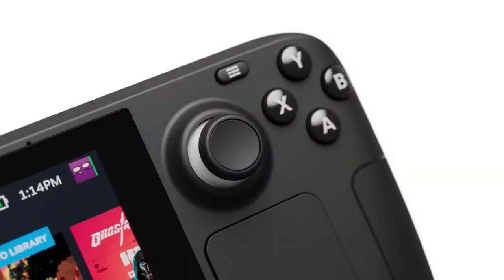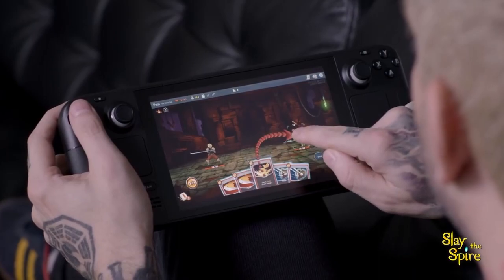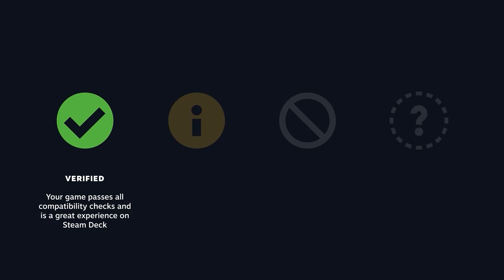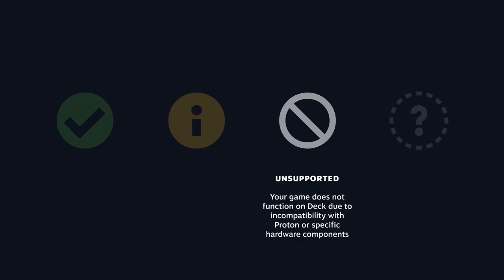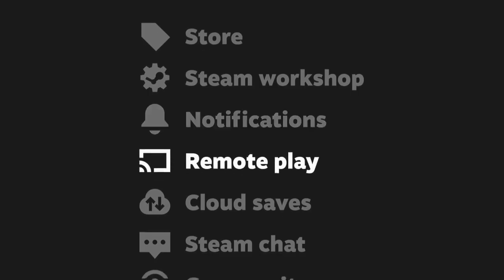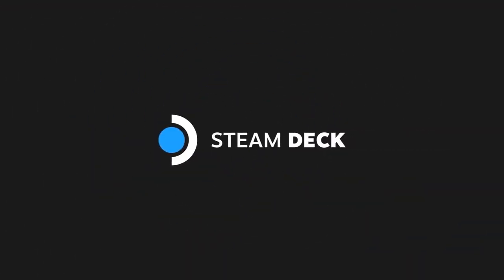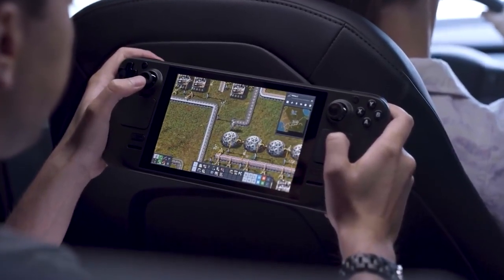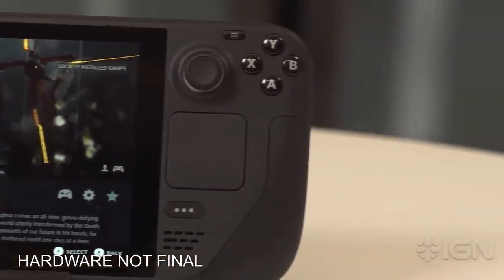10 Essential Tips for New Steam Deck Owners: Get the Most Out of Your Gaming on the Go!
10 Essential Tips for New Steam Deck Owners: Get the Most Out of Your Gaming on the Go!

Description: In this video, we're sharing our top 10 tips for new owners of the Steam Deck. The Steam Deck is a versatile and powerful gaming device, but there are a few things you should know to get the most out of it. From customizing your controls to upgrading your storage, we've got you covered. Whether you're a seasoned gamer or new to the world of mobile gaming, these tips will help you enhance your experience on the go.

Steam Deck, tips, gaming on the go, mobile gaming, accessories, storage, controls, gyro controls, suspend mode, customization, updates.